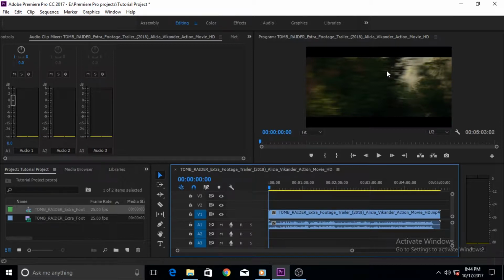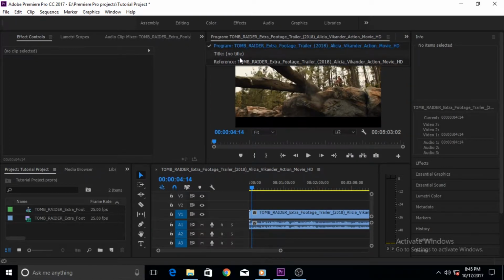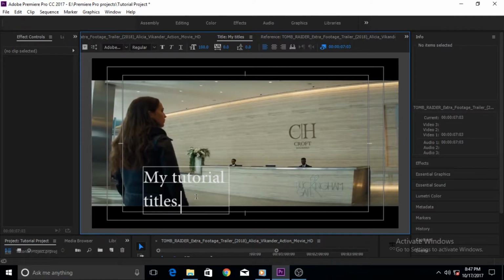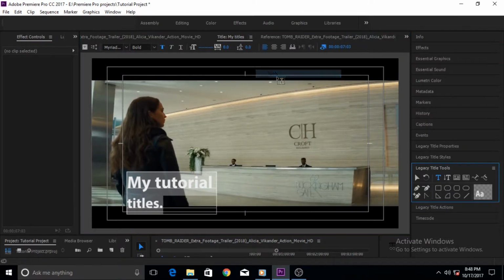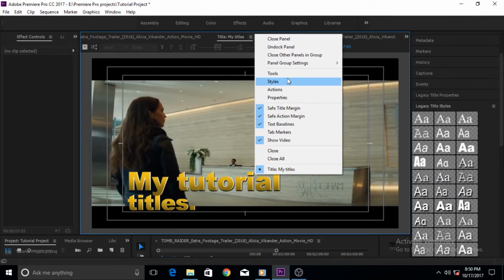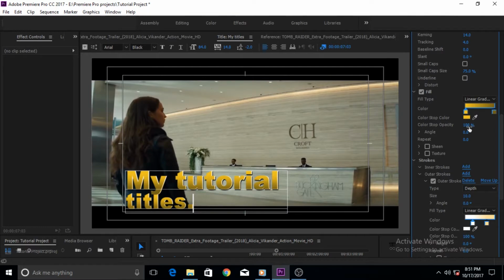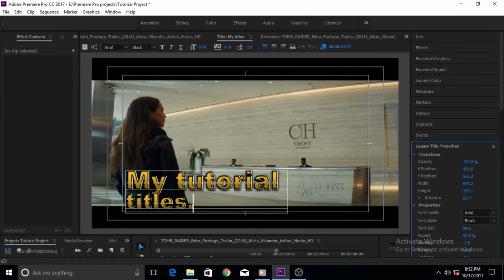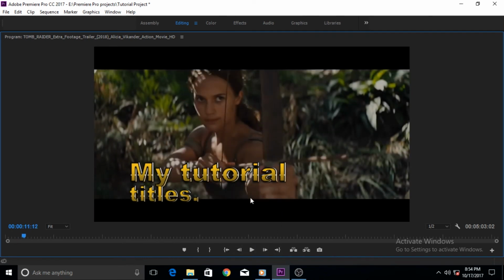Adobe Premiere Pro CC - 61 - How to Create Titles in Premiere Pro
This is an introduction tutorial series that can be followed by any level of person that wants to learn: (premiere pro cc 2017 tutorial)
Editing, especially editing with Premiere Pro CC. This beginner Level Course is a must for everyone that want to learn and master the basic and intermediate level of Adobe Premiere Pro CC.